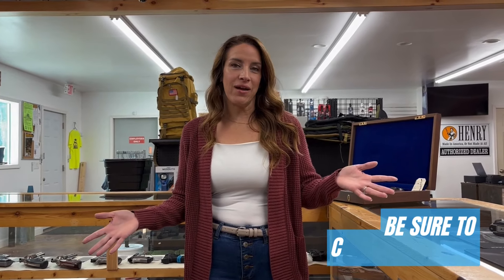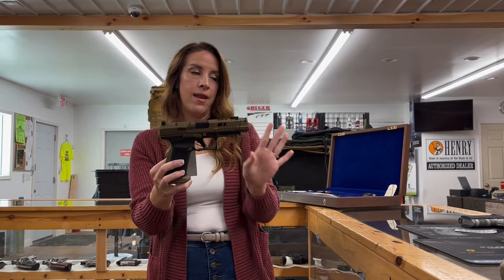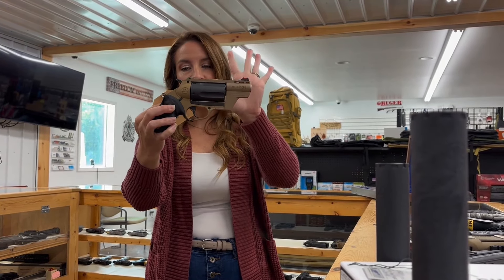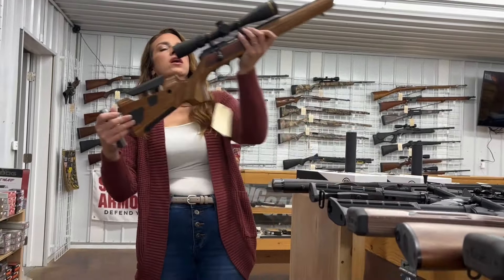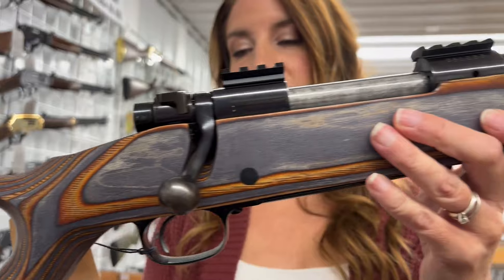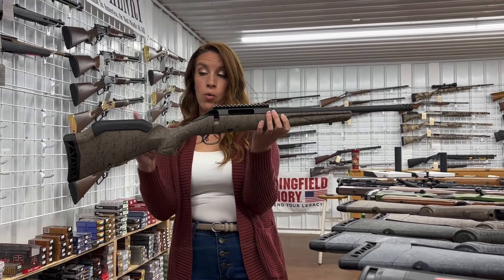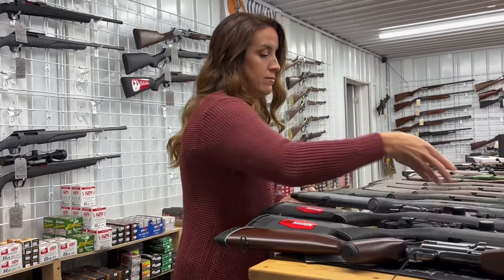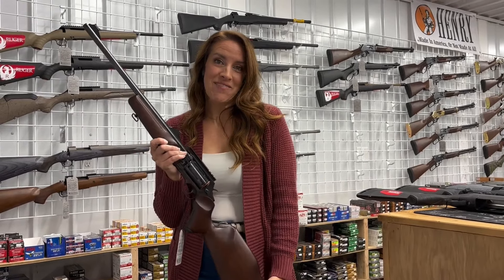Bullzeye Tactical Weekly Haul | 9.05.2024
This Week We have some unique and awesome firearms for the weekly Haul! We are putting out new inventory every day! We encourage you to stop in and check out our large selection of weapons and accessories. We carry both new and used products from all major brands. We also ship to local FFL dealers and can also ship to out-of-state FFL dealers.

Thank you, for your support and we hope to see you soon!

115 Barnhill Rd, SE, New Philadelphia, OH 43832